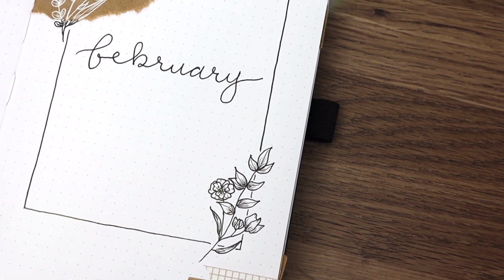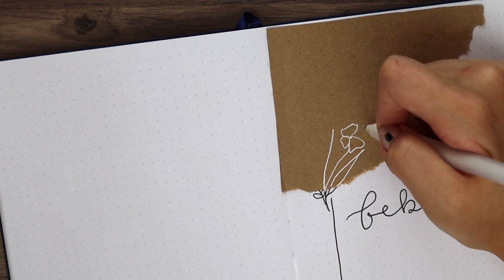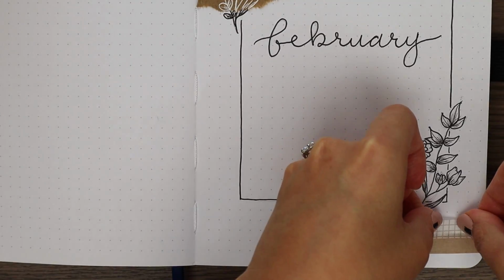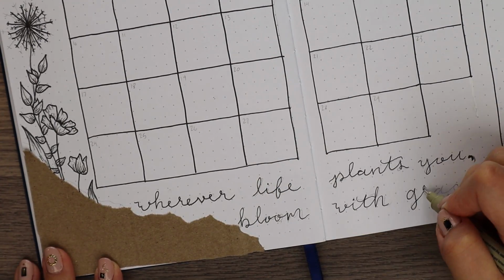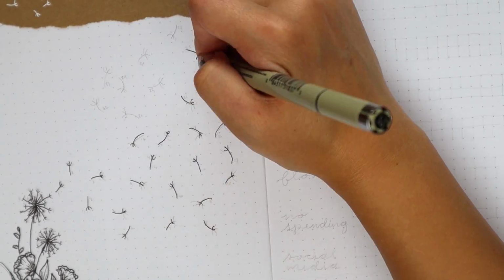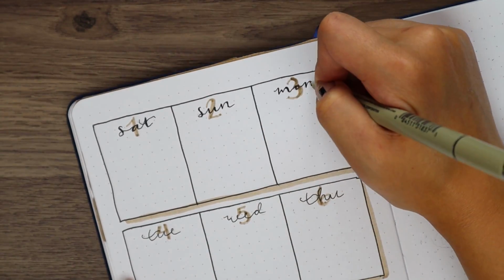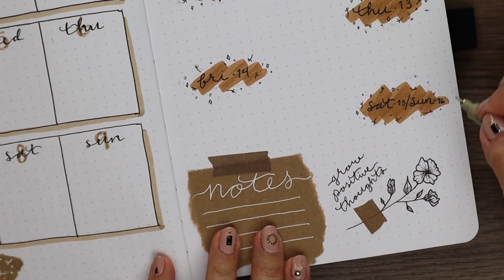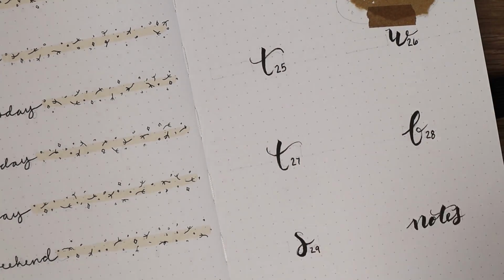Plan With Me || FEBRUARY 2020 Bullet Journal Set Up || Brown Kraft Paper + Dandelion Flowers Theme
Hello my Lovelies! ✨ I'm so excited to show you all my February theme! I didn't have a ton of time in January to plan out my spreads, so I wanted to go with something that would be quick for me to do. I decided to go with this brown kraft paper look since I had a paper bag laying around and I thought it was perfect! Using this kraft paper as an accent in my journal allowed me to doodle less than I normally would, and it was so quick to just tear them into the shapes I need and stick them in. Adding some washi tape was also a nice accent, and I wish I bought some long ago! I think this month has such a nice and calm vibe, and I absolutely love how everything turned out!

And special thanks to these talented creators for inspiration!
bujoandreims

▹ My Supplies
Archer & Olive - Night Sky Dot Grid Notebook
Sakura Pigma Micron - 02 & 05
Sakura Gelly Roll - White 05 & 08
Uni POSCA White Marker
Tombow Fudenosuke Brush Pen - Hard Tip
Tombow Dual Brush Pen - 990, 992, 977
Tombow Mono Permanent Adhesive
Washi Tapes
Brown Paper Bag / Kraft Paper